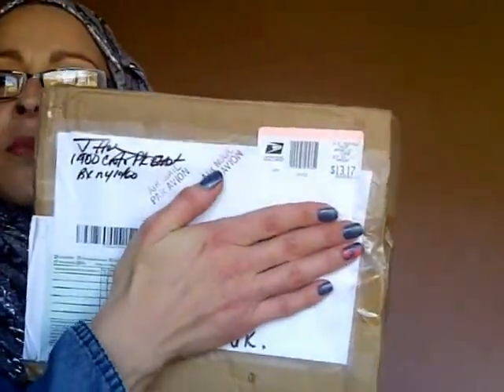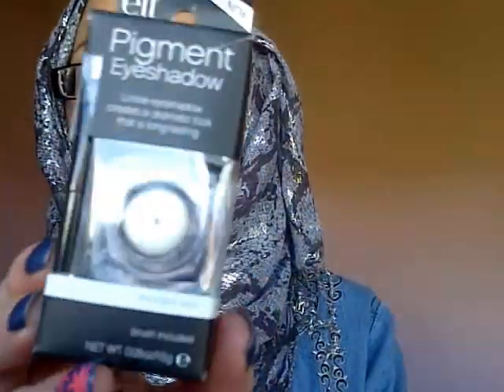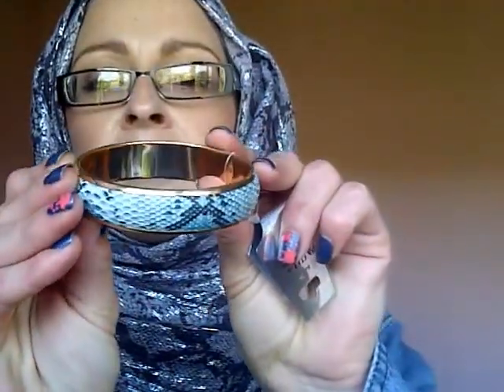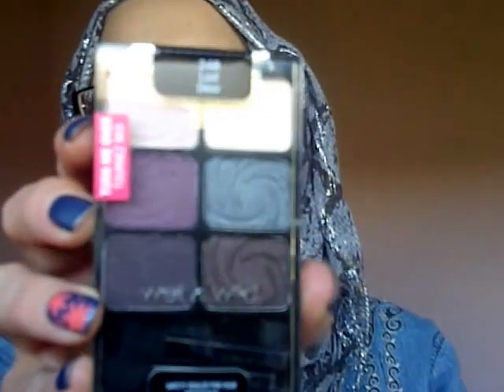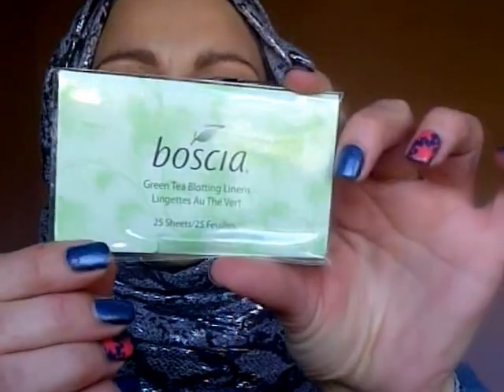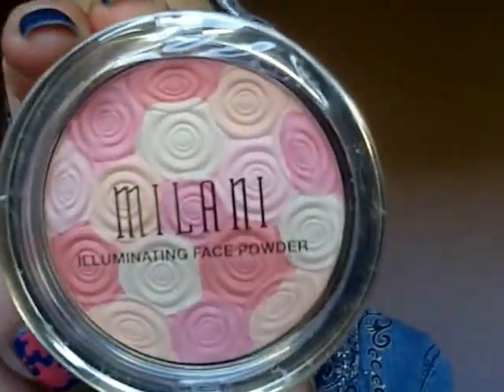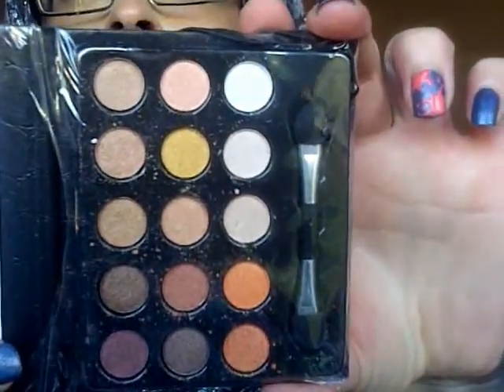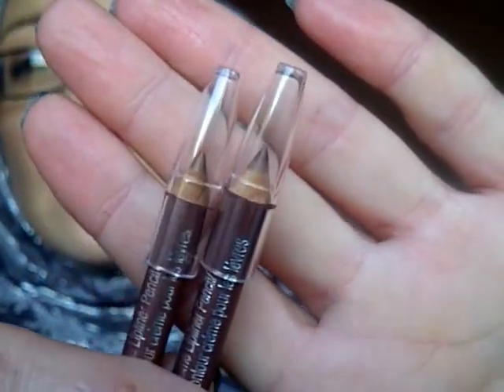I Won A Giveaway :D